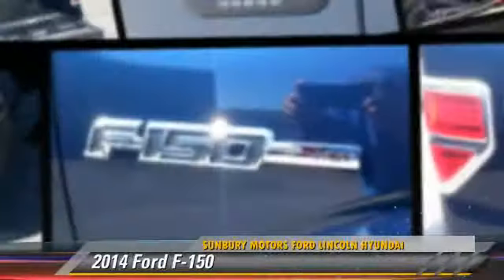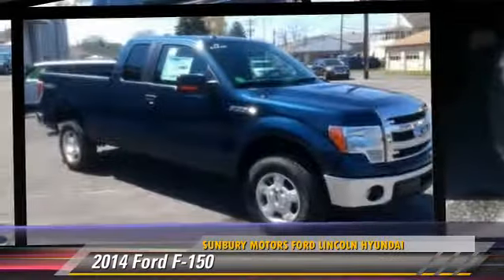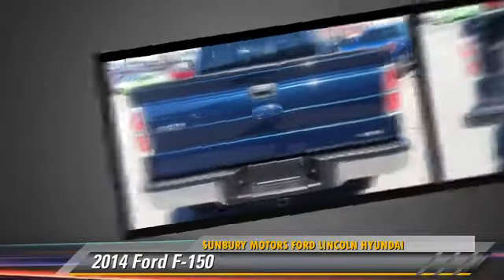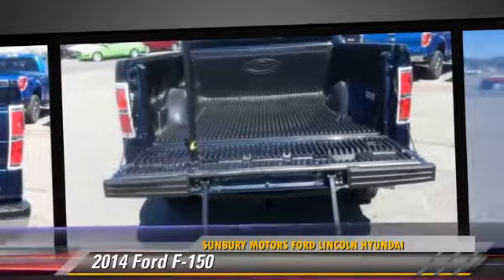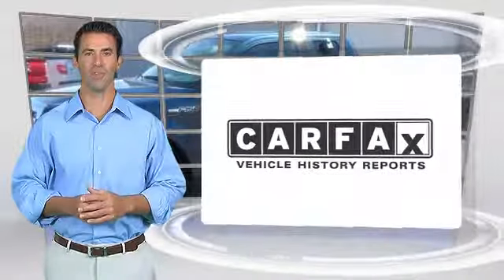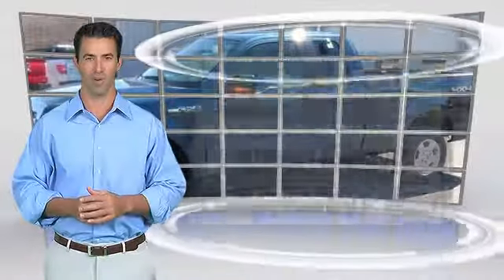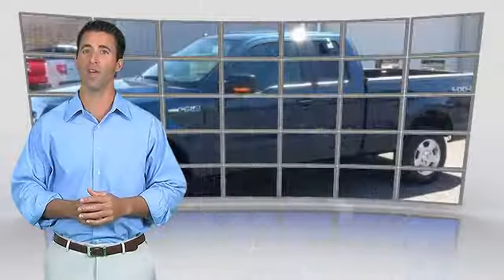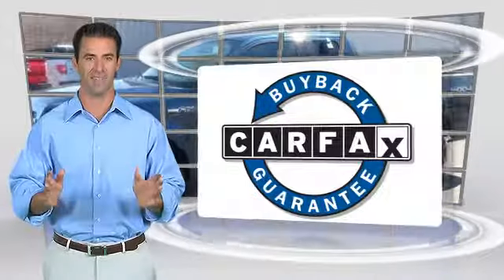2014 Ford F-150 Sunbury PA FB142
2014 Ford F-150 XLT

You'll love this 2014 Ford F-150. This is a car you'll want to take home. With 8 miles, it features Automatic transmission and an exterior color of Blue Jeans Metallic. Call and get in touch with Sunbury Motors Ford Lincoln Hyundai directly, and be the first to open the car door today!